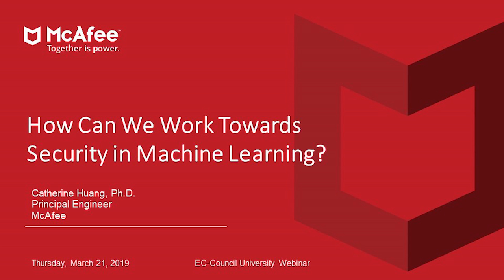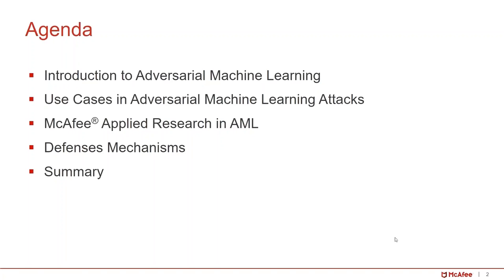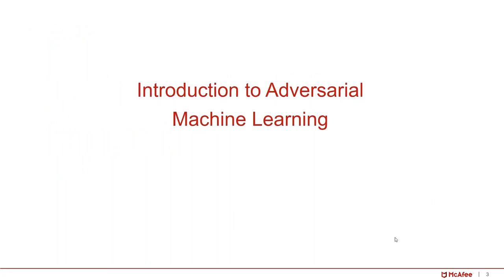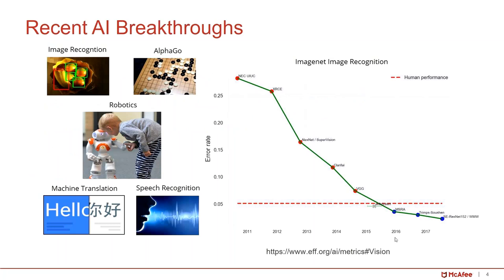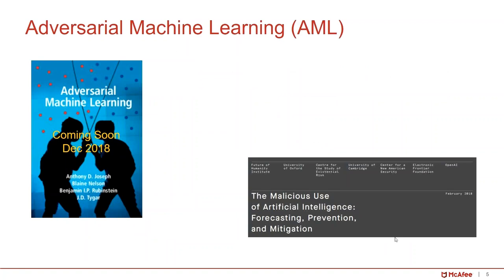How can we work towards Security in Machine Learning | Cyber Talks | EC-Council University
Topic Abstract: In recent years, machine learning (ML) has become a powerful tool to overcome long-standing computational problems. ML has pushed the boundaries of state-of-the art image recognition, speech recognition, and has become effective in solving a wide-range of problems, such as natural language processing, AlphaGo and autonomous driving. As such, ML holds massive potential to drive human progress. As the presence of ML increases, so too does its likelihood of being attacked, hijacked, or manipulated. In this talk, we will examine the vulnerabilities of ML systems, as well as potential solutions. We hope to motivate better use and safe practices of ML for security applications.

Speaker Bio: Dr. Catherine Huang is a Principal Engineer in McAfee LLC. Her expertise is adversarial machine learning, deep learning and artificial intelligence for security applications.